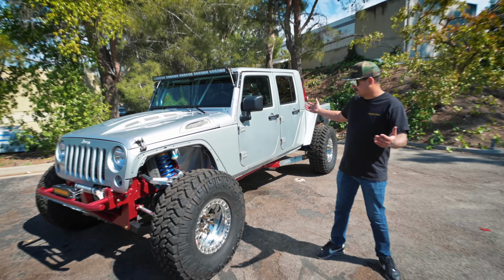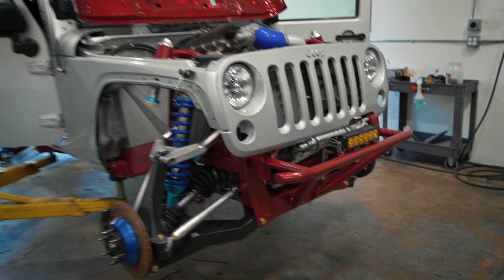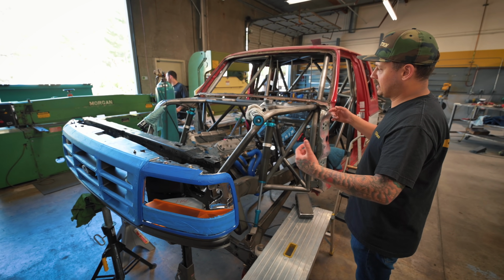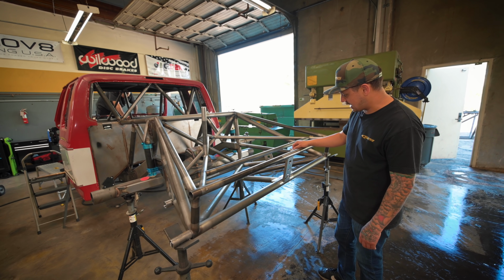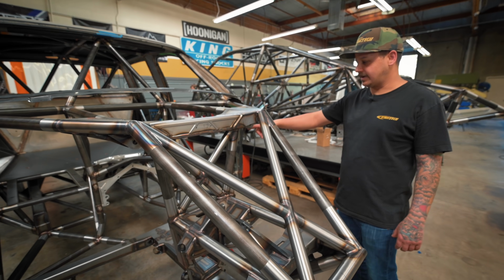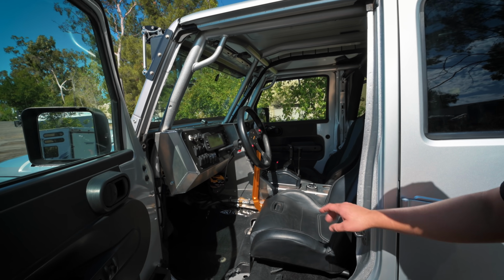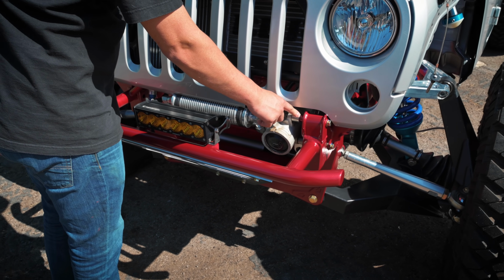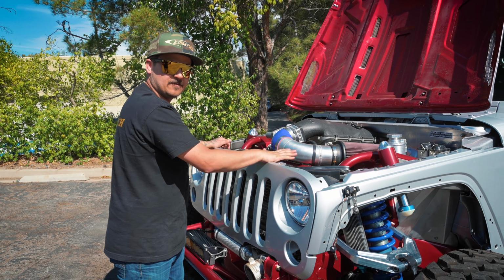The Jeep JK Prerunner is Done! - Kibbetech Ep 27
The IFS Jeep JK Prerunner is done and heading home! Plus catch up on some updates with the OBS Ford F150, Grey Truck & More in this weeks episode!

to shop all of our truck parts, long travel kits, accessories, swag and much more!